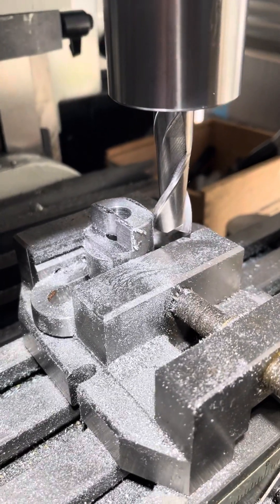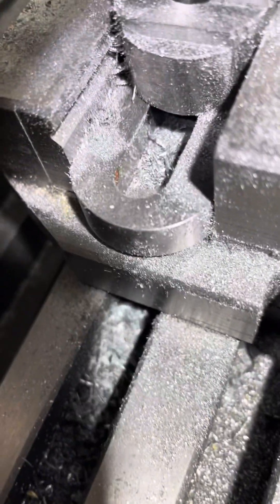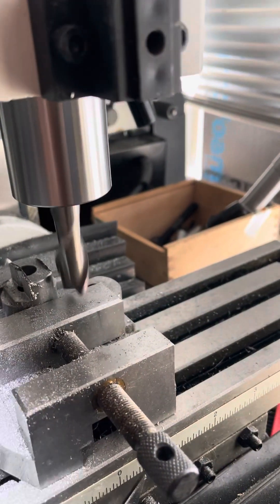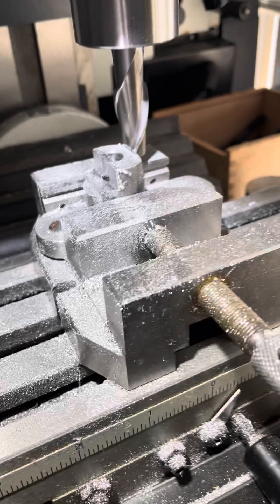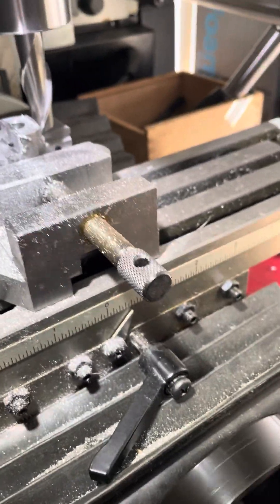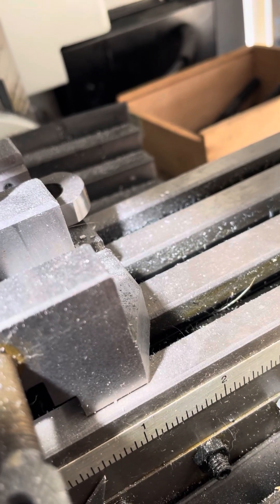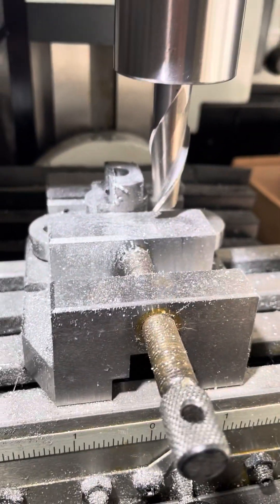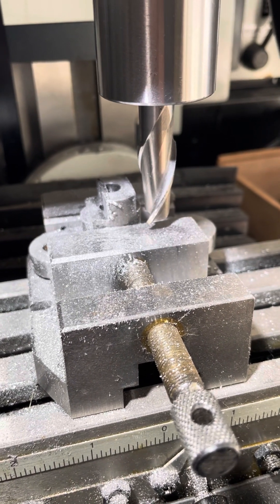The Mini-mill in action.